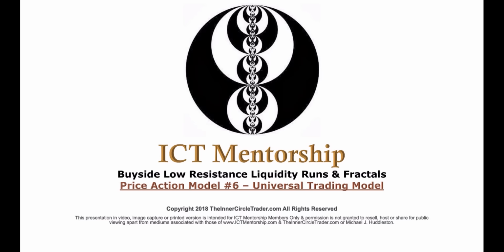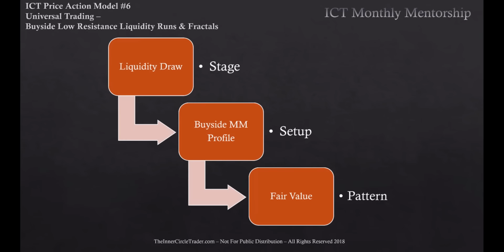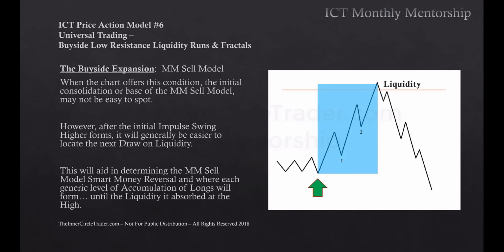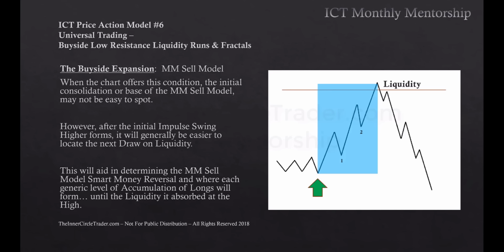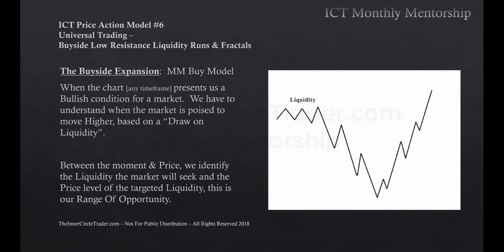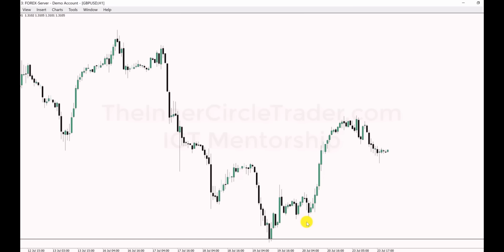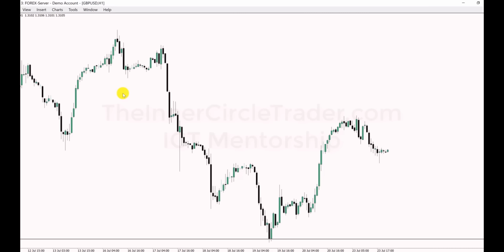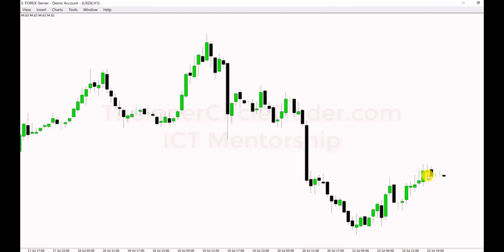ICT Charter Price Action Model 6 - Universal Trading Model